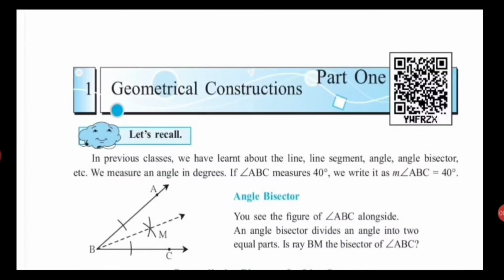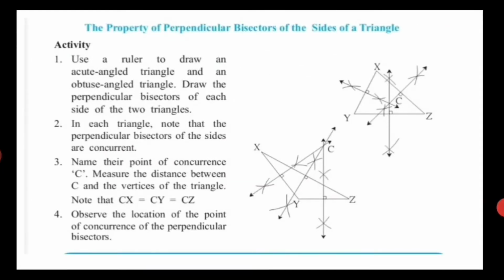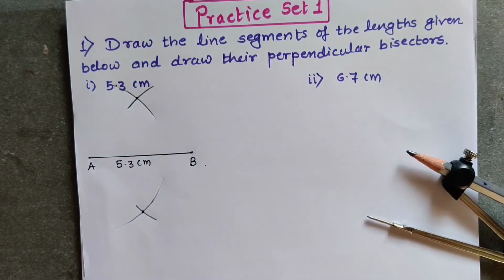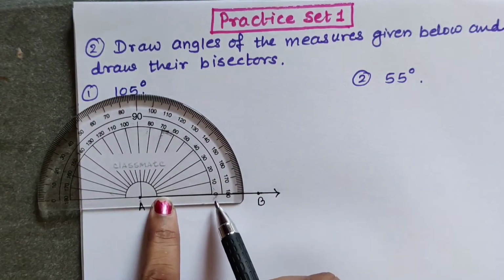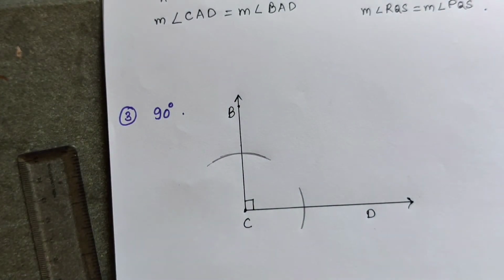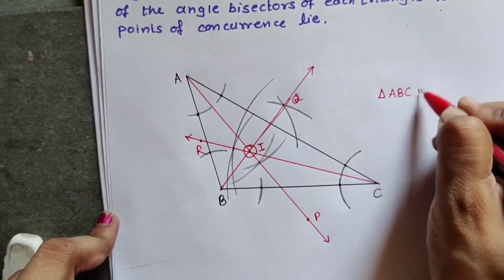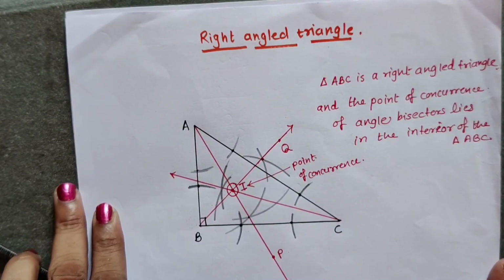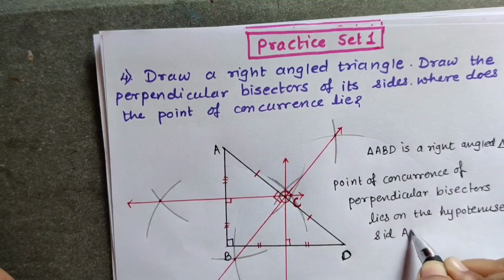Std-7th#Ch1-Geometrical Constructions# practice set 1# Sub- Maths# Maharashtra State Board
In this video we can see the detailed explanation of the basic geometrical Constructions# all questions from practice set 1# of Chapter 1: Geometrical Constructions# of Subject- Maths# of std-7th# of Maharashtra State Board # for the students of English and Semi-English Medium